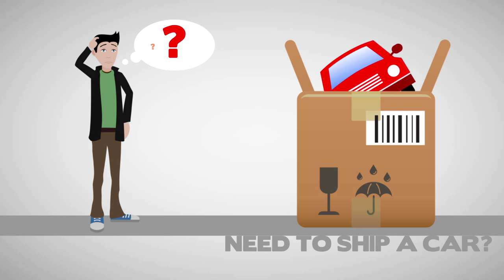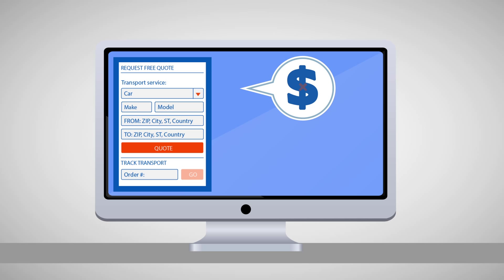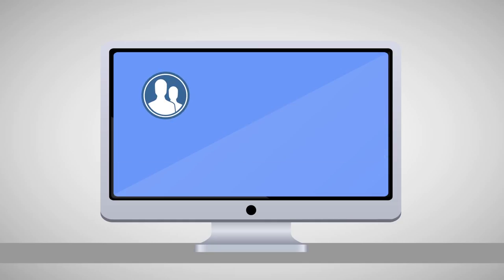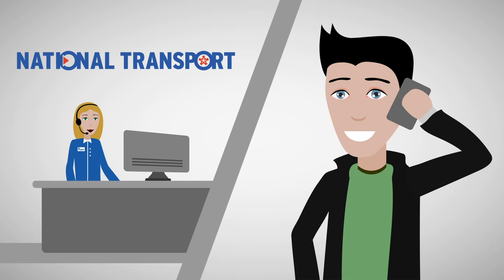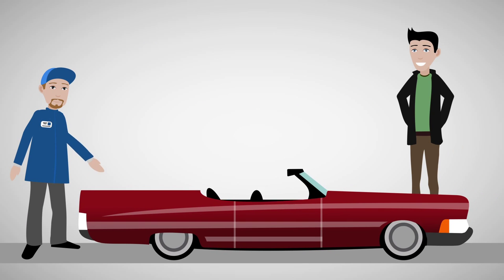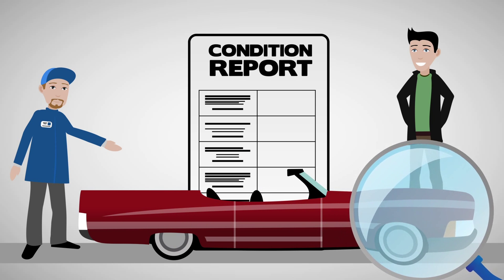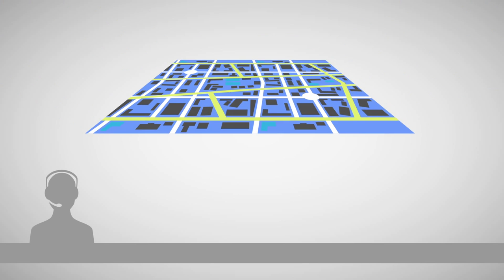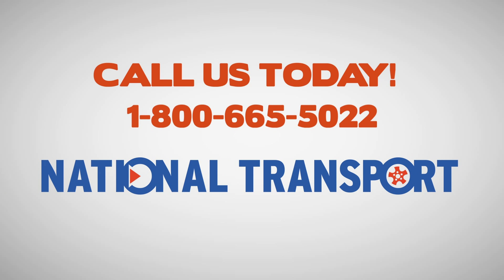How Auto Transport Works at National Transport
National Transport makes auto transport quick and easy.  Learn more about our process and why we ship over 30,000 vehicles every year!